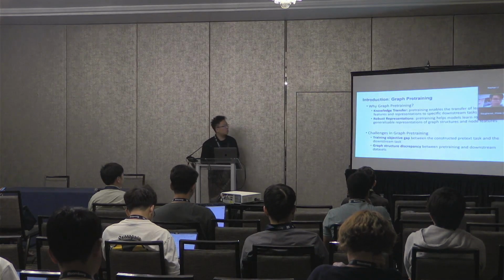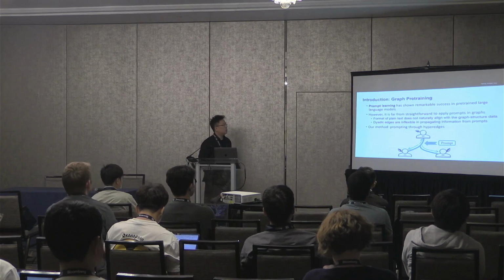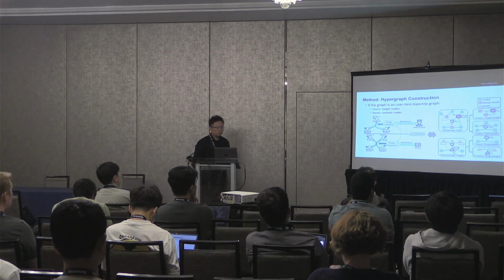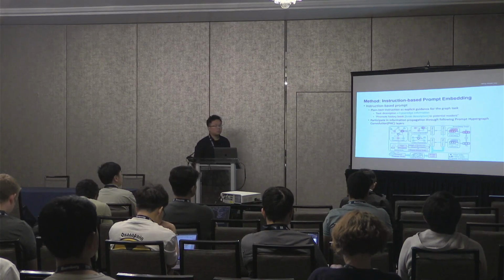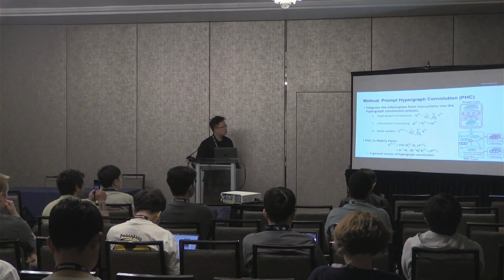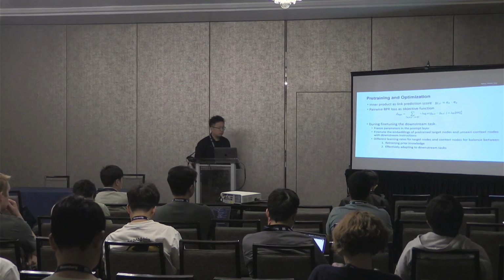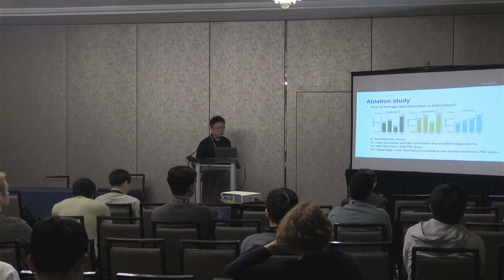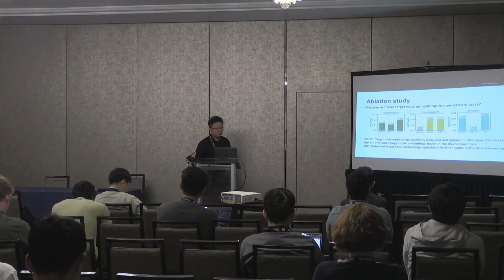SIGIR 2024 M2.2 [fp] Instruction-based Hypergraph Pretraining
Graphs and LLMs (M2.2) [fp] Instruction-based Hypergraph Pretraining - Authors: Mingdai Yang, Zhiwei Liu, Liangwei Yang, Xiaolong Liu, Chen Wang, Hao Peng and Philip S. Yu